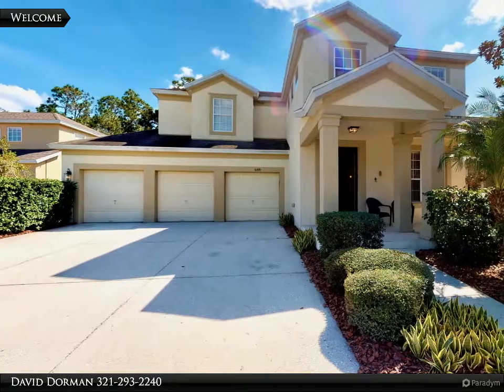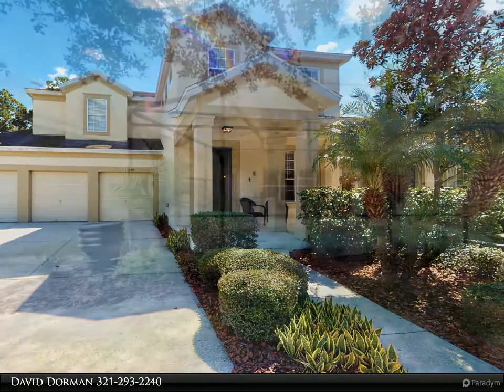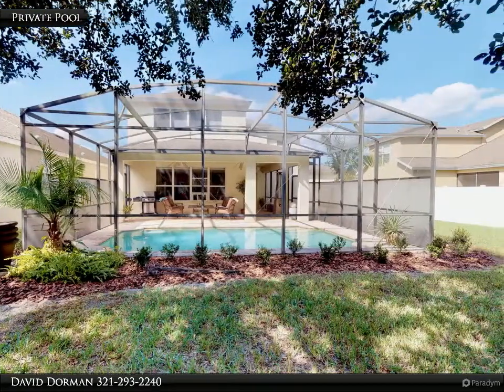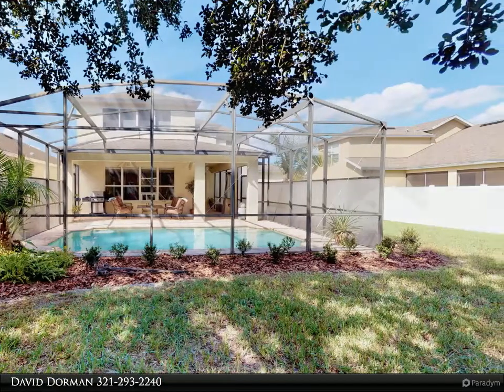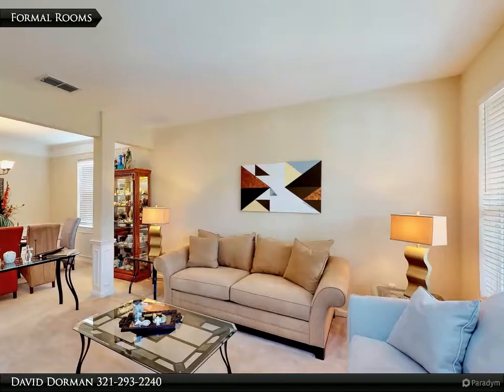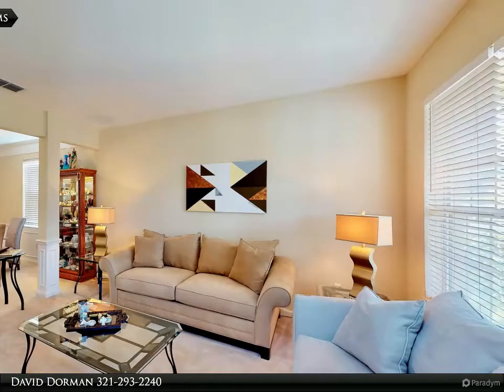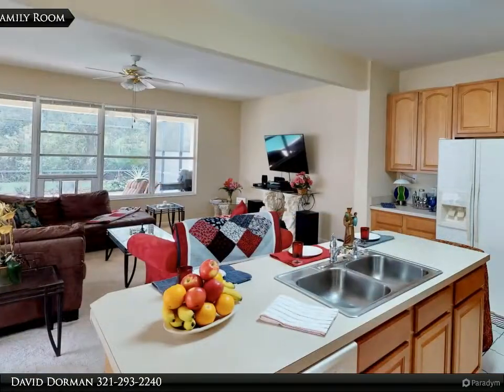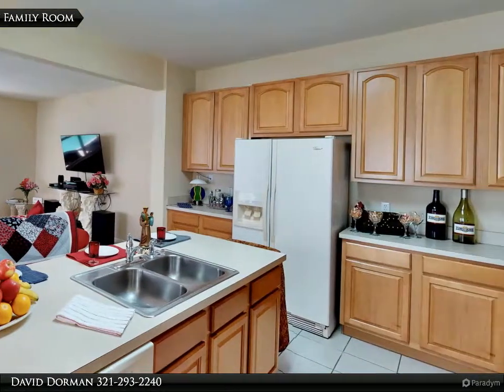2 Story Private Pool Home in Gated Community nearby Disney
Private pool home featuring one of the largest floor plans in the community, Disney Fireworks at night, a real 3 Car Garage, wooded back yard view, and New HVAC. Welcome to The Lakes of Windermere, offering a gated entrance with sparkling fountain & beautifully landscaped amenities such as walking paths, B-B-Q Park, and playgrounds under a beautiful canopy of mature trees nearby the community pool. Inside this home is a huge floor plan with very high ceilings and large windows, allowing natural light to light-up the entire home. The foyer opens to a combination of formal areas with crown molding, wainscoting & 1/2 guest bath. Adjacent is a large kitchen, big family room, recessed dinette, and two covered brick paver patios, all with a great view of the screen enclosed pool. The kitchen features wood cabinets, island with sink & breakfast bar, and New microwave in 2017. The family room offers room for large furniture & large triple sliders, expanding the entertainment space outside. Ups

David Dorman
CENTURY 21 Professional Group, Inc